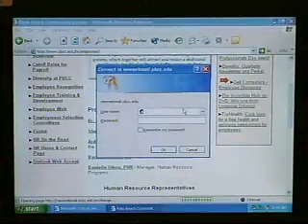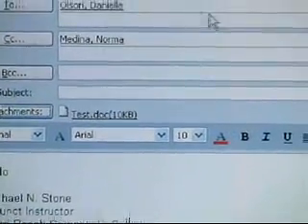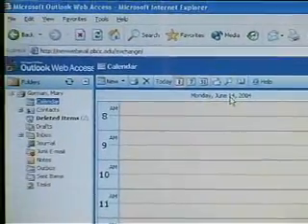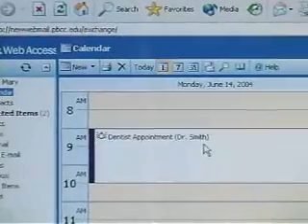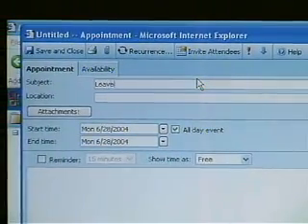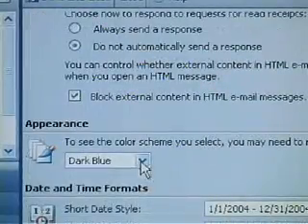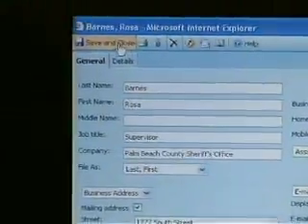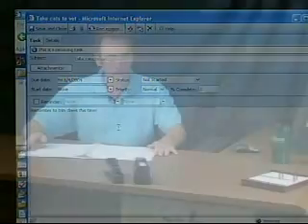Outlook Web Access Training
Learn how to use MS Outlook

: MTIS PBCC